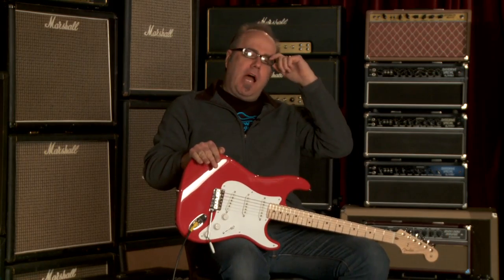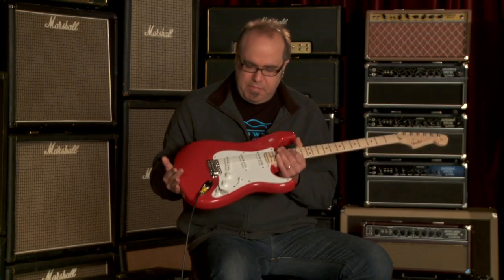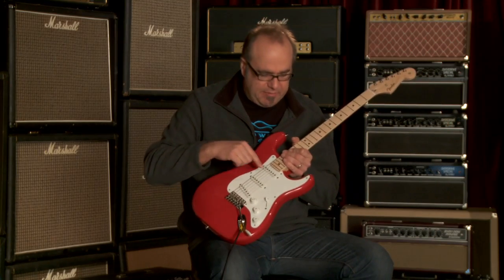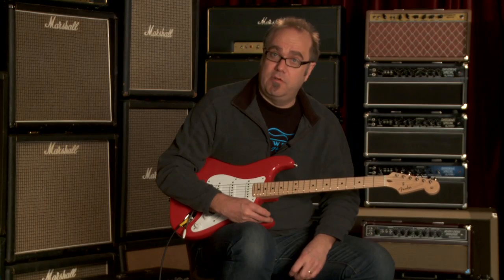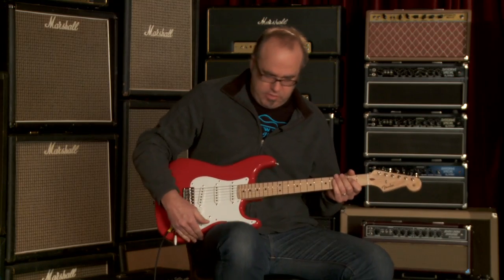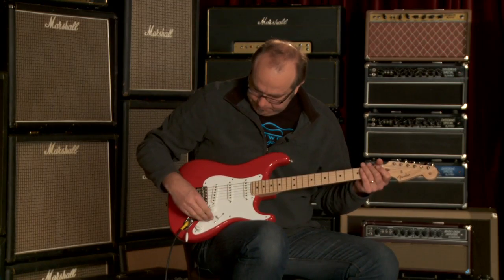Fender Custom Shop Eric Clapton Signature Stratocaster • SN: CZ517444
The Fender Custom Shop Eric Clapton Signature Stratocaster is an axe of doom, to be sure!  With a built in preamp, you can dial your guitar's tone to lvl 10 with a 3X chance of a critical hit!

Serial Number: CZ517444
Brand: Fender Custom Shop
Model: Eric Clapton Signature Stratocaster
Type: Stratocaster
Signature: Eric Clapton
Finish Color: Torino Red
Weight: 7.99 Lbs
Body Wood: Select Alder
Neck Wood: 1-Piece Maple
Neck Shape: Soft "V"
Fingerboard: Maple
Fingerboard Radius: 9.5"
Scale Length: 25.5"
Width at Nut: 1.650"
Frets: 22 Vintage Style Frets
Pickups: 3 Vintage Noiseless
Controls: Volume, Tone, Active Mid-boost, 5-Position Blade Switch
Hardware : Nickel/Chrome
Tailpiece: "Blocked" American Vintage Synchronized Tremolo
Tuners: Fender/Gotoh Vintage Style
Pickguard: 1-Ply White
Unique Features: Active Midrange Boost, Eric Clapton's Signature on Headstock
Case: Vintage Tweed Case
Case Candy: Strap and Cable